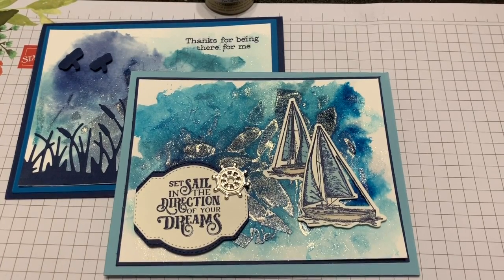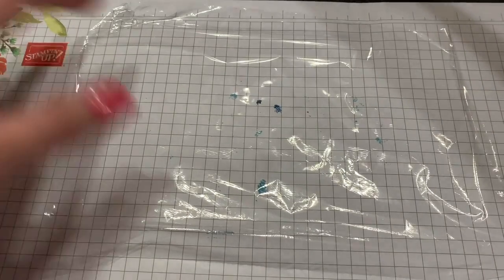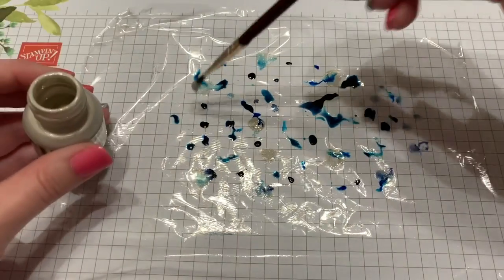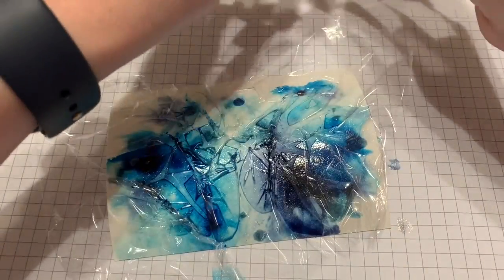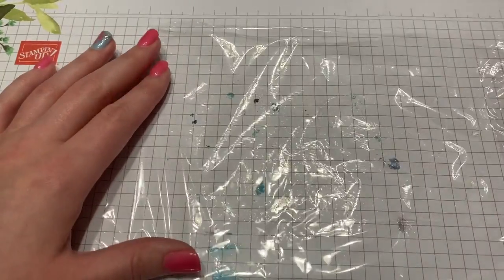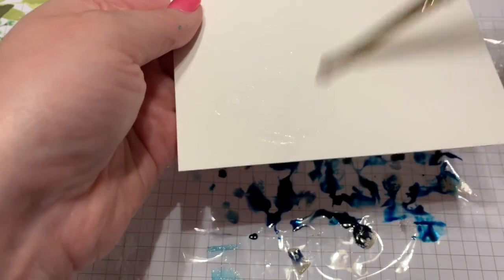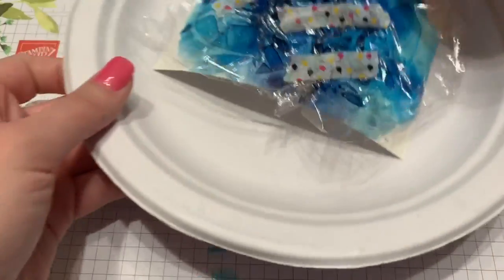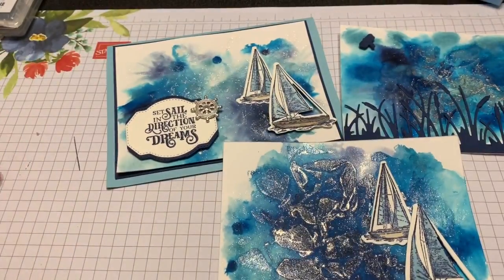My Movie 1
Sailing home watercolor technique